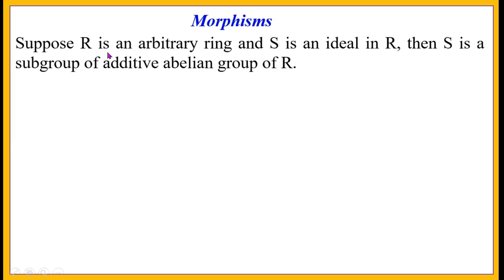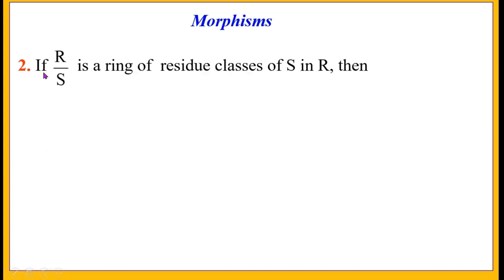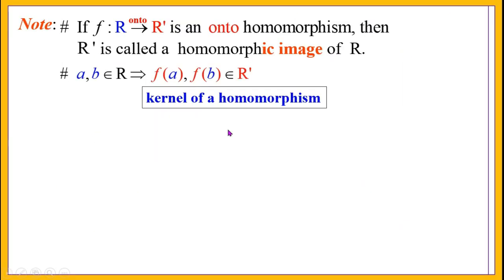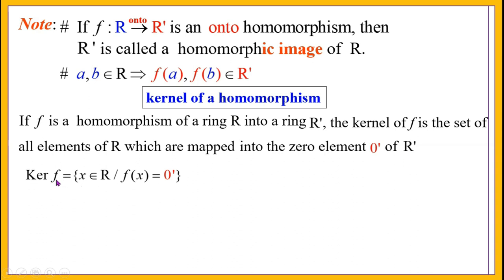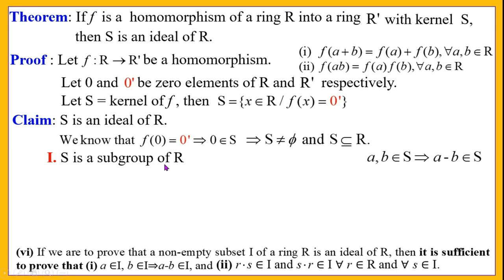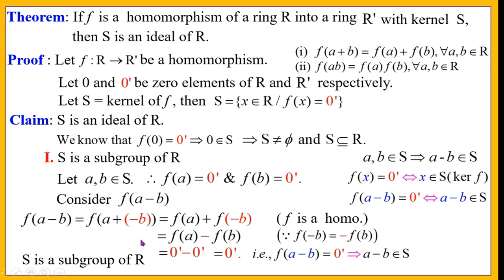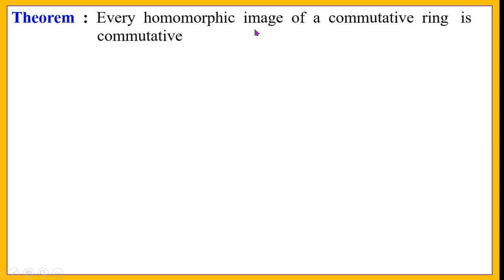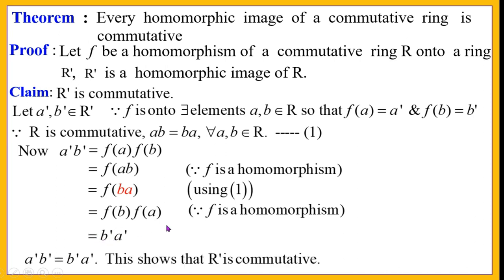Ring Homomorphism : Part 1